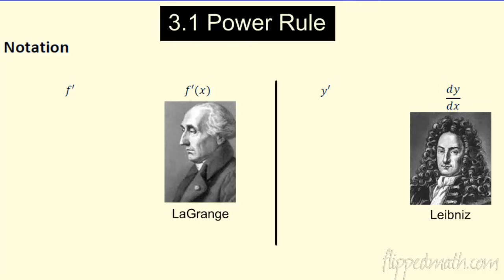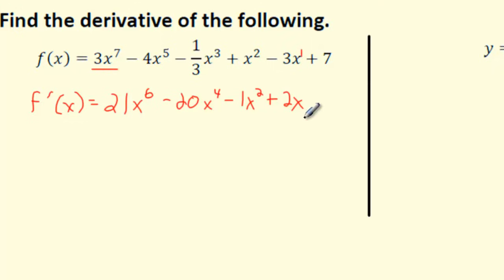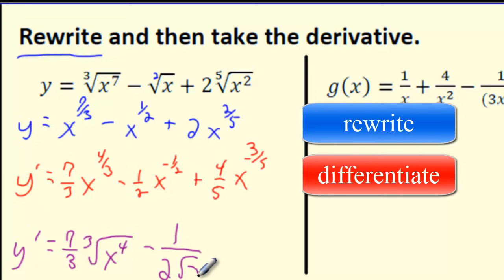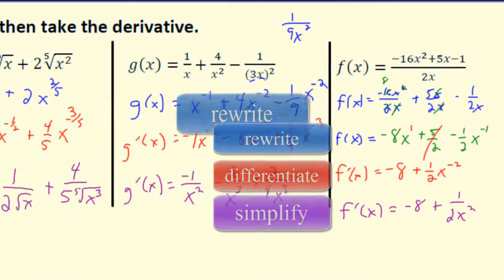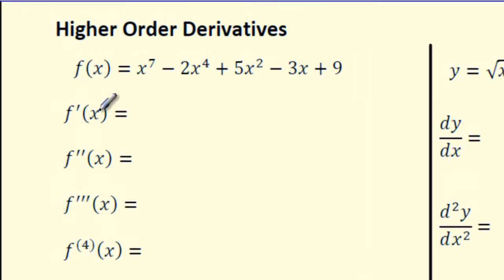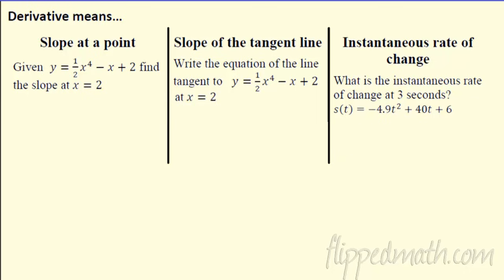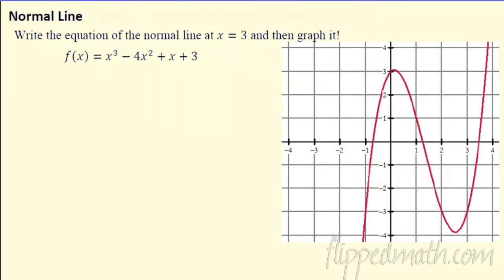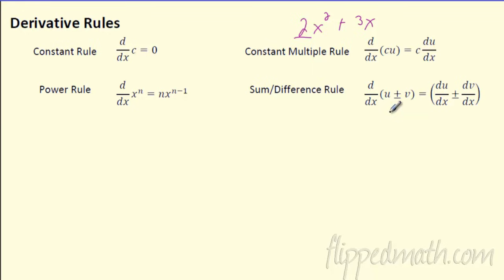Calculus (Version #2) - 3.1 Power Rule